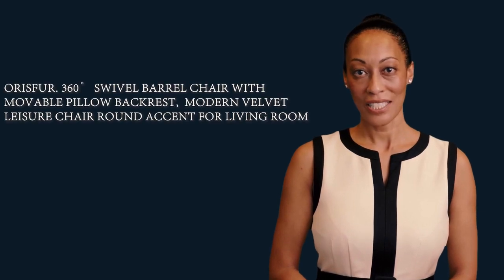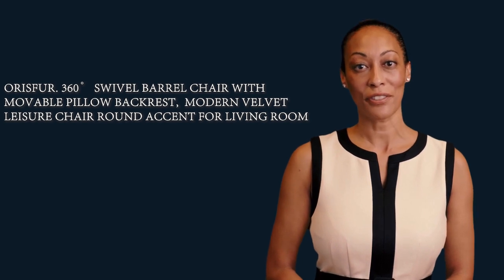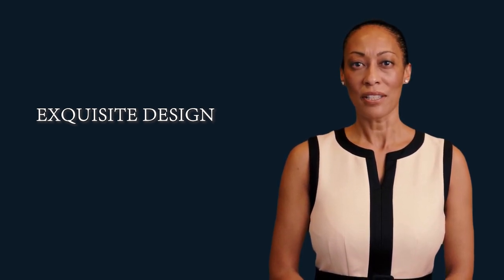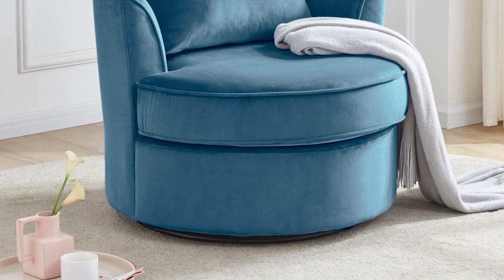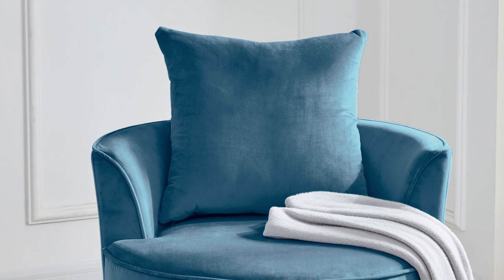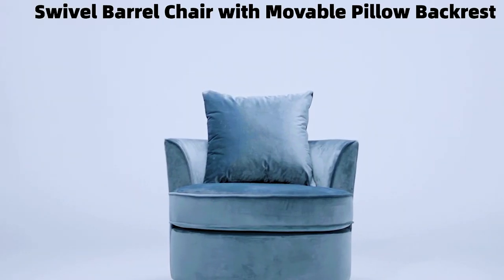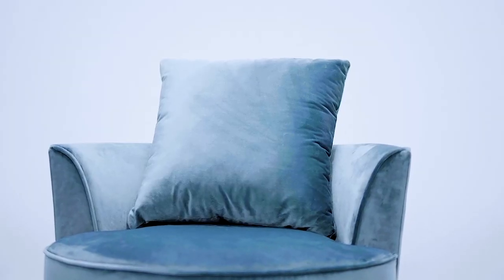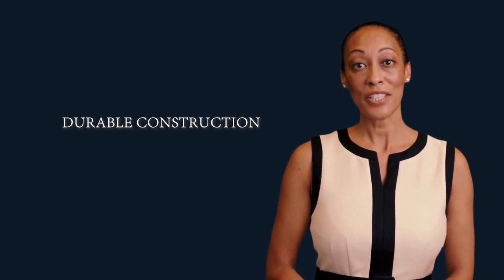𝐎𝐫𝐢𝐬𝐟𝐮𝐫. 𝟑𝟔𝟎° 𝐒𝐰𝐢𝐯𝐞𝐥 𝐁𝐚𝐫𝐫𝐞𝐥 𝐂𝐡𝐚𝐢𝐫 𝐰𝐢𝐭𝐡 𝐌𝐨𝐯𝐚𝐛𝐥𝐞 𝐏𝐢𝐥𝐥𝐨𝐰 𝐁𝐚𝐜𝐤𝐫𝐞𝐬𝐭 | 𝐌𝐨𝐝𝐞𝐫𝐧 𝐕𝐞𝐥𝐯𝐞𝐭 𝐋𝐞𝐢𝐬𝐮𝐫𝐞 𝐂𝐡𝐚𝐢𝐫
360-Degree Swivel Barrel Chair: The velvet fabric wrapped seat is founded atop a 360-degree swivel pedestal base, which allows effortlessly sitting, leaving the seat and changing sitting position without moving the base, especially practical in workspace and living room. The chair adopts a stable metal base, fast movement and maintain a fast working rhythm. The metal base matches the integrated wooden structure, this swivel chair can provides you strong bearing capacity and high safety. Max weight capacity: 300 Pounds.